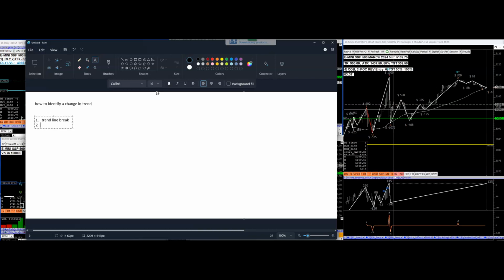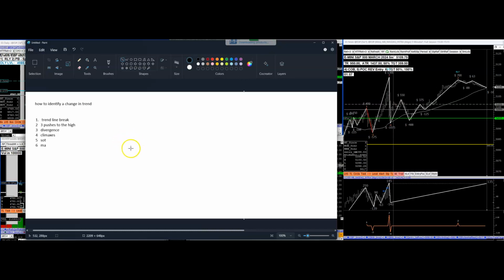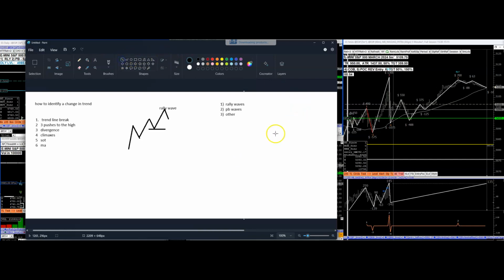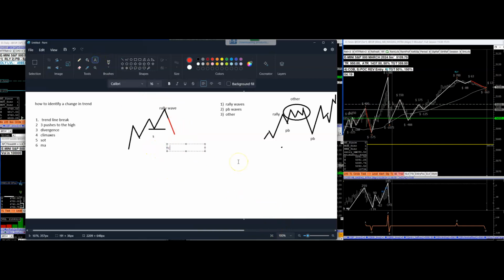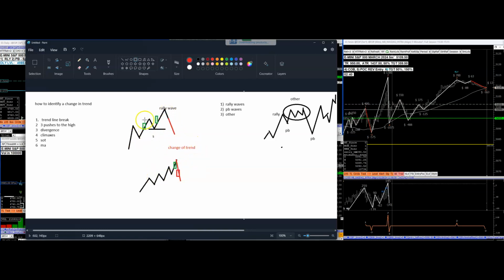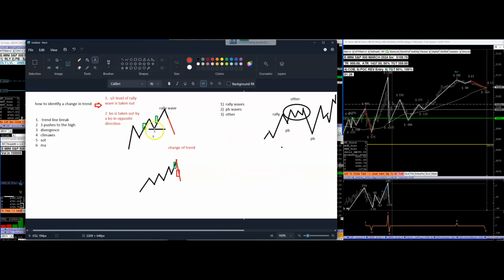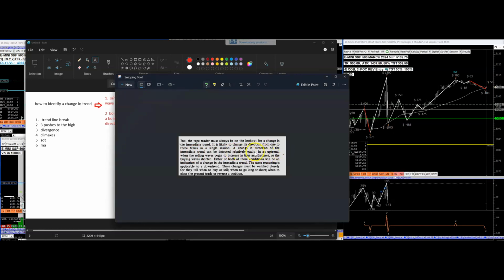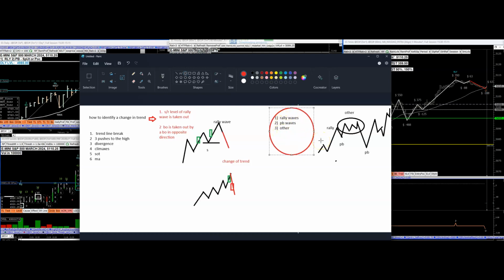How to identify a trend break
1. break of rally support/resistance  2.  breakout gets taken out by a breakout in the opposite direction